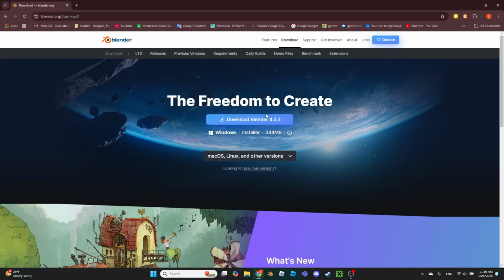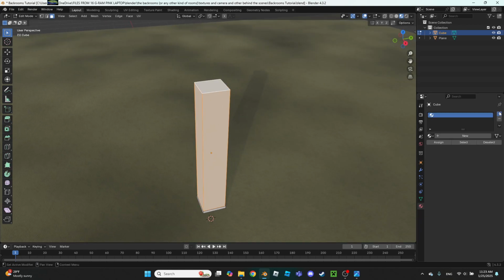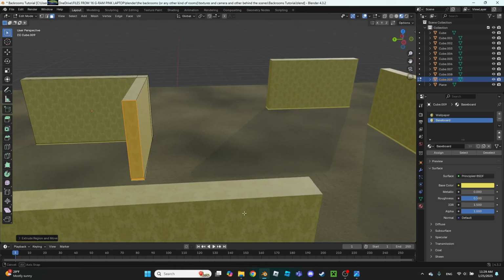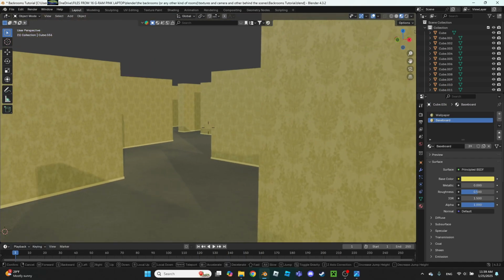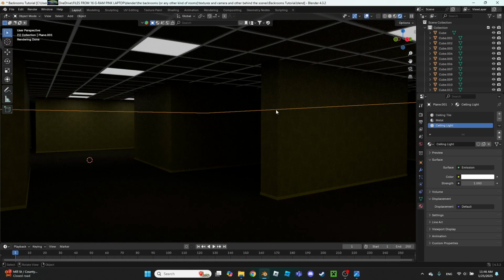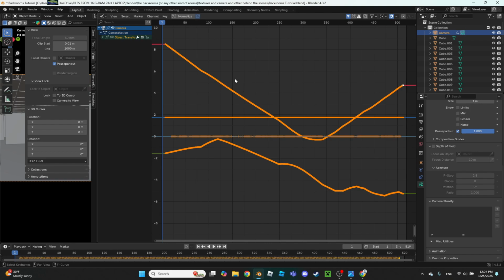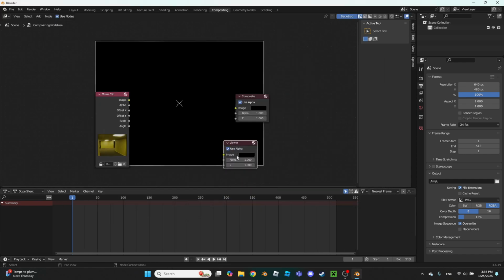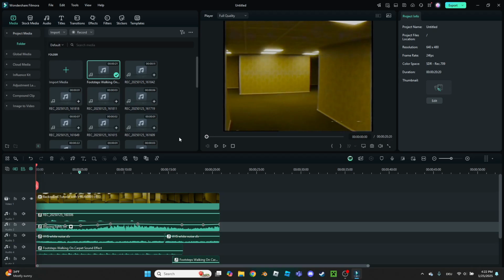How I Made the Backrooms! (OUTDATED, better video soon)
This is a tutorial on how I made the backrooms! (Yes there are some things I can improve in this video, but that may be recorded in a separate video)
Links
Google Drive:

Chapters
0:00 Intro
0:34 Creating the Carpet
2:38 Creating the Maze
10:21 Adding the Lights
14:09 Animation
17:36 Compositing and Rendering
19:03 Adding the VHS effect
21:07 Adding the SFX
23:21 Final Results
23:38 Outro